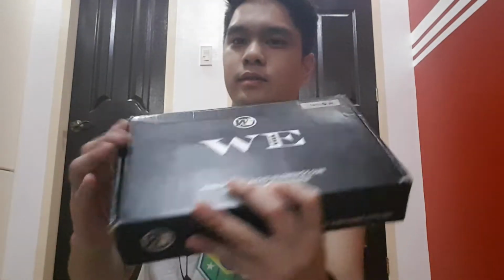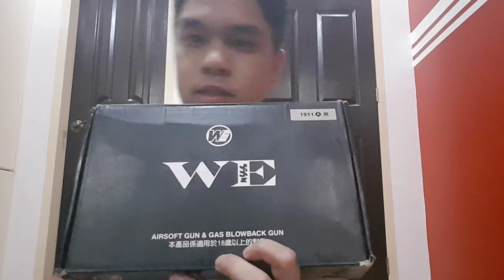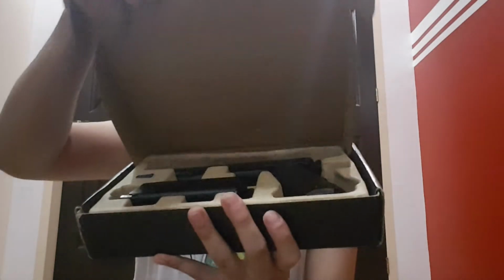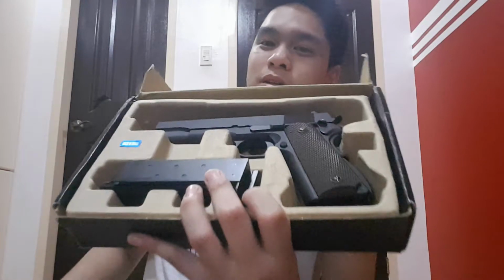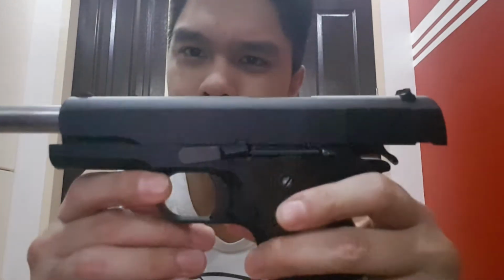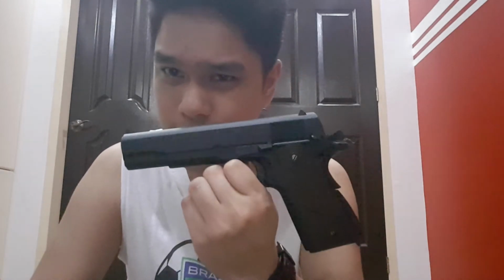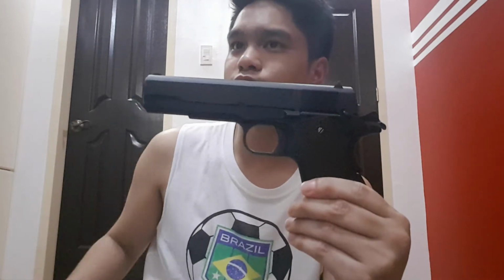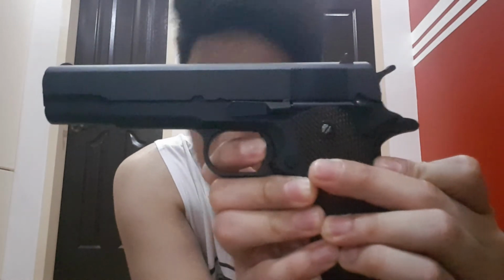WE 1911 Unboxing and Review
I am an amateur airsofter so I would probably miss some pointers but I hope I could shed some insights. Thank you and enjoy!